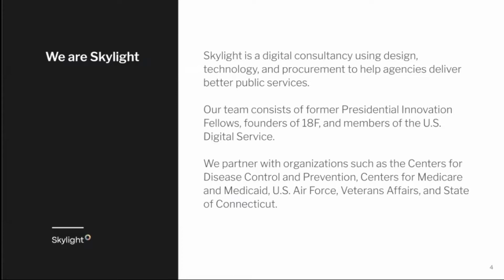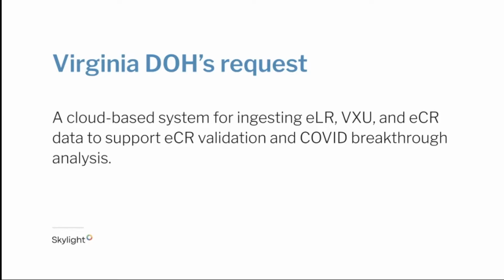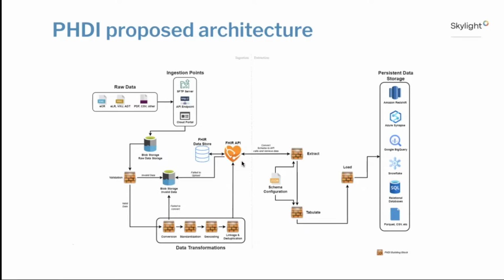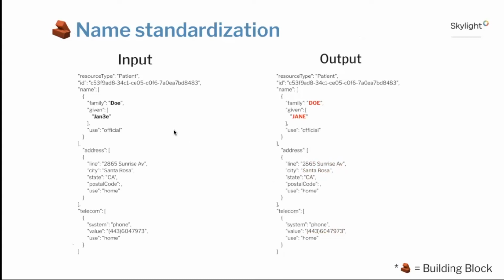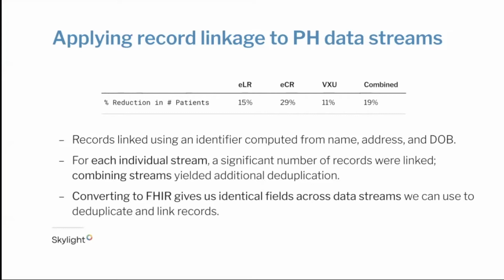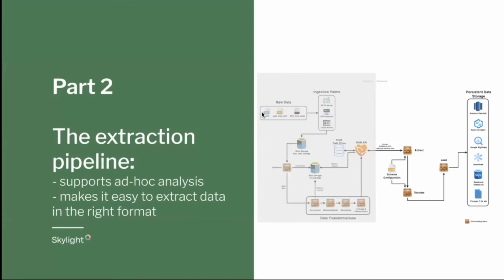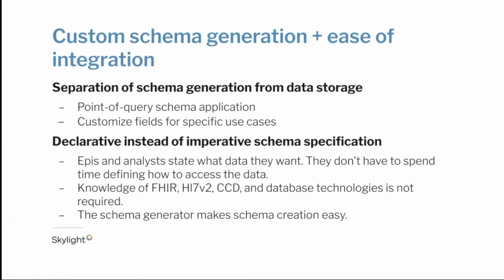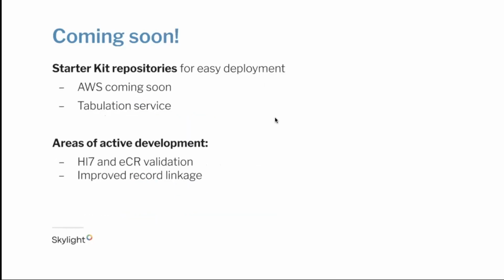Webinar recording: Lessons from piloting modern public health data infrastructure